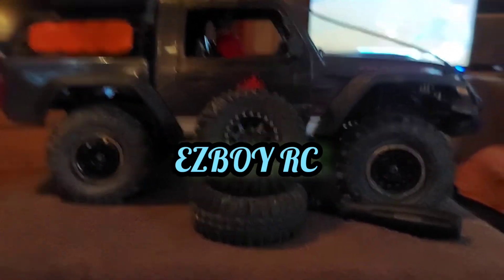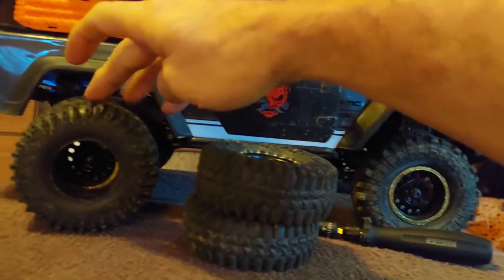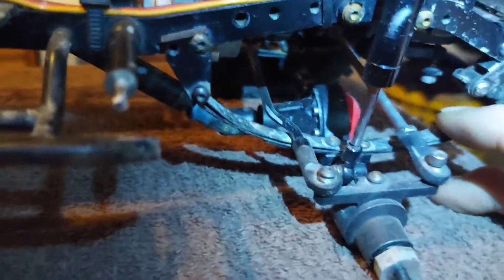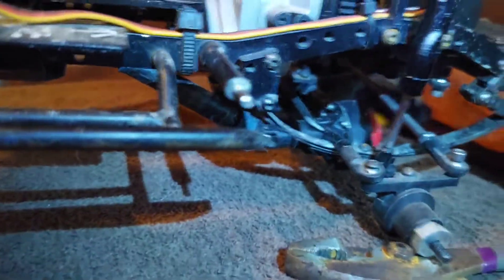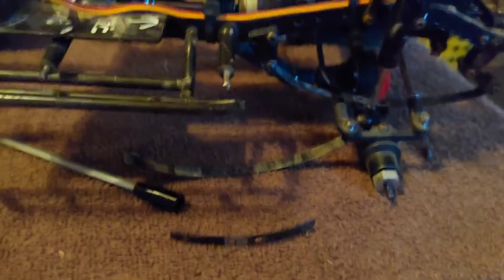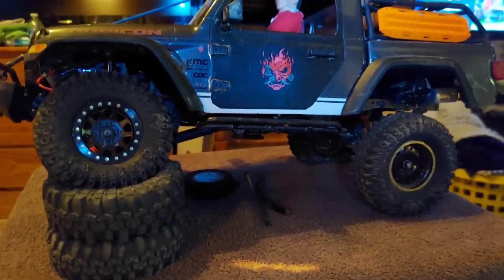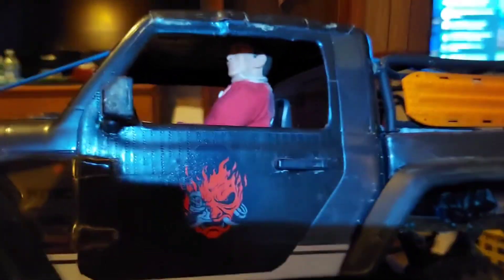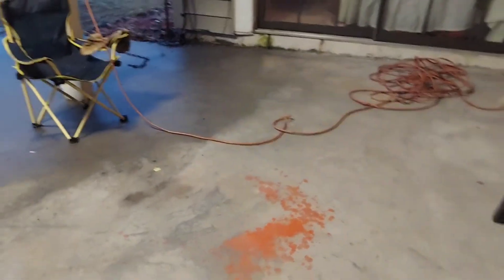Gilligan is having fun on my backyard crawler course new obstacles with my RC4WD TF2 in the rain.